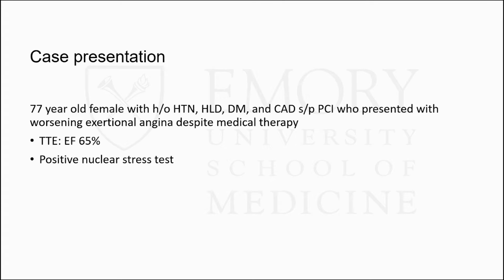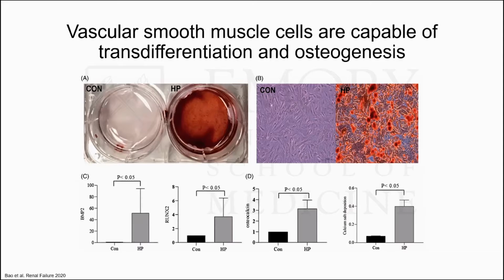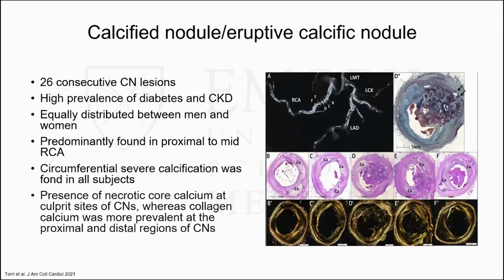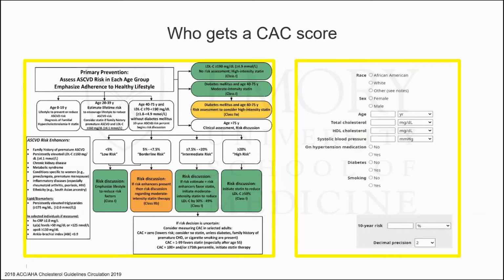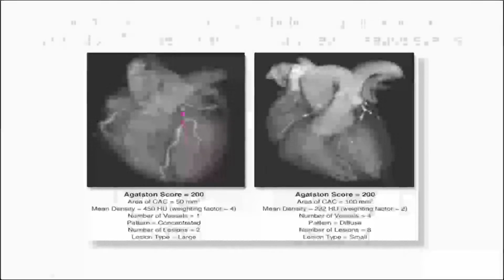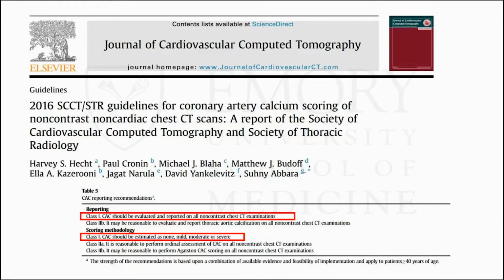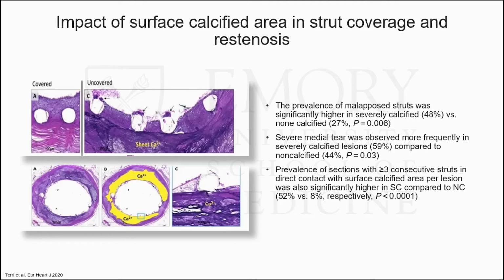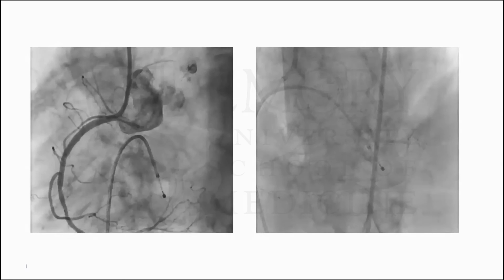Coronary Artery Calcification: When Artery Becomes Bone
Speaker: Mariem A. Sawan, MD